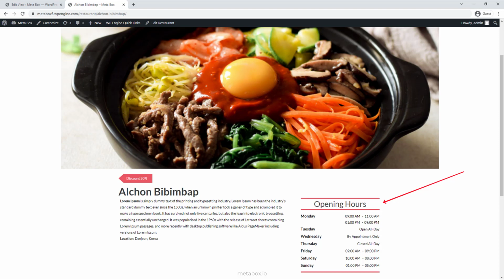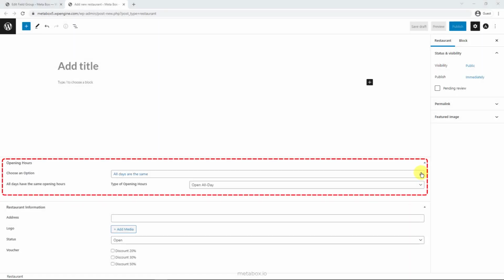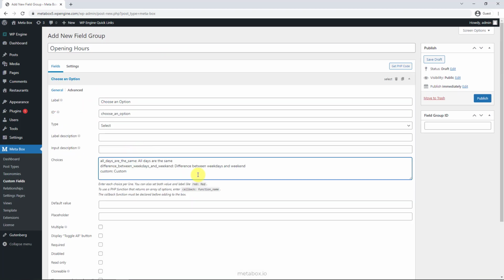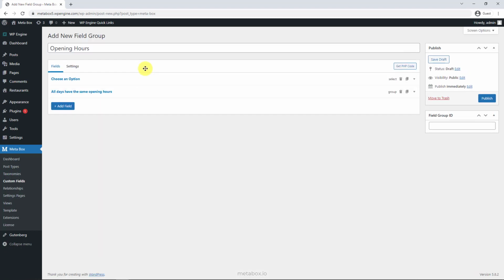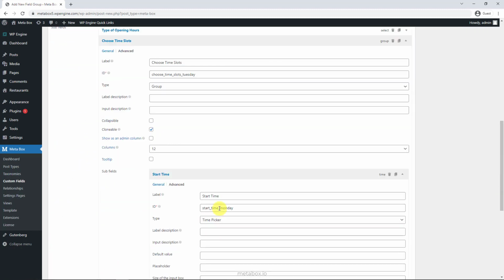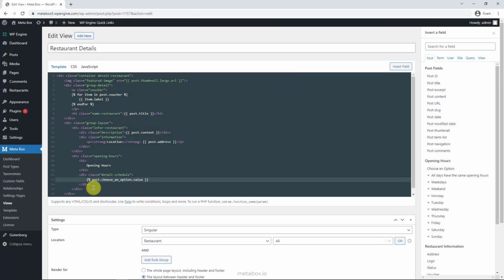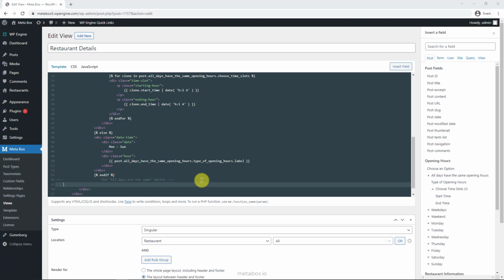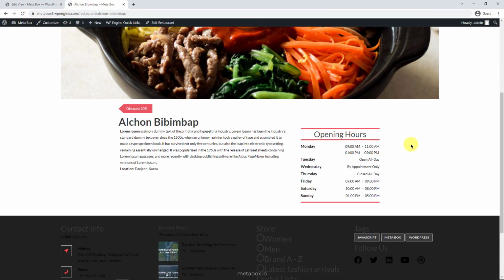Display Opening Hours for Restaurants - P1: Meta Box + Gutenberg | Meta Box Tutorial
Today, we’re gonna show you how to display opening hours section into the single restaurant page with Meta Box and Gutenberg. This video will be more helpful if you're running a business that has many branches with different time zones.

Here is the post that you can read more information about this tutorial

0:00 Intro
0:21 Before Getting Started
1:11 Step 1: Create Custom Fields
5:52 Step 2: Display the Fields’ Values on the Frontend
8:35 Step 3: Style the Opening Hours Section